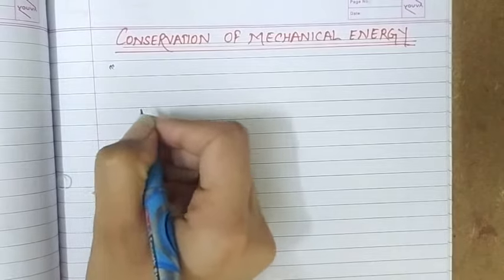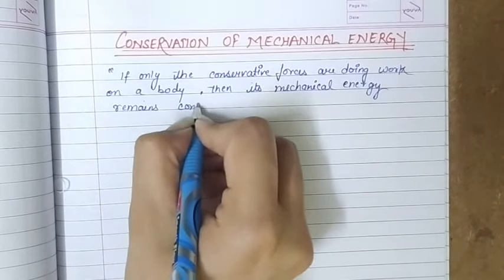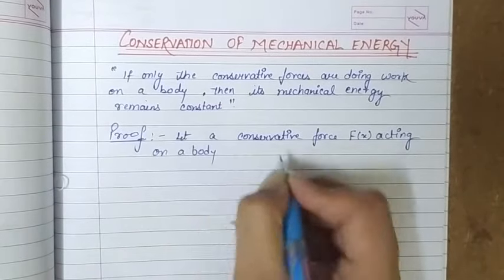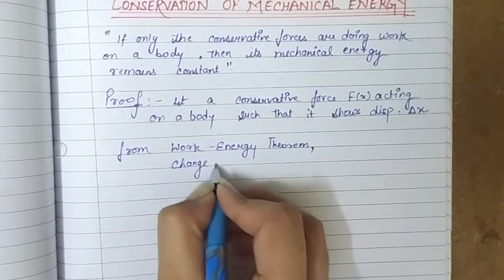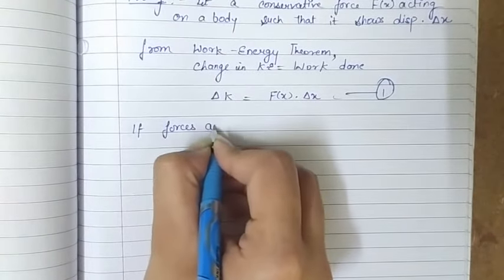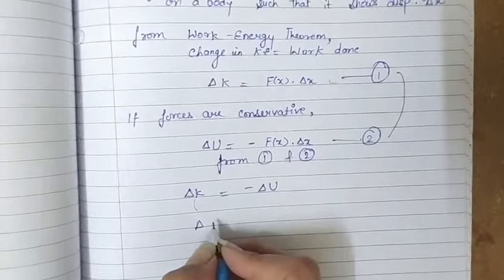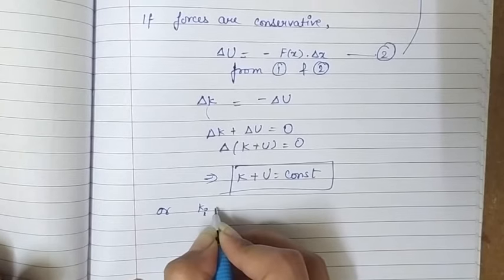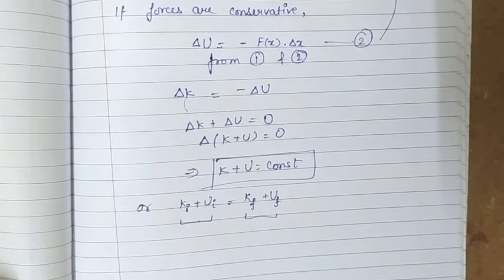Class 11|6.6: Conservation of Mechanical Energy